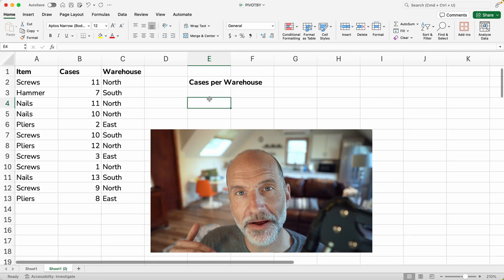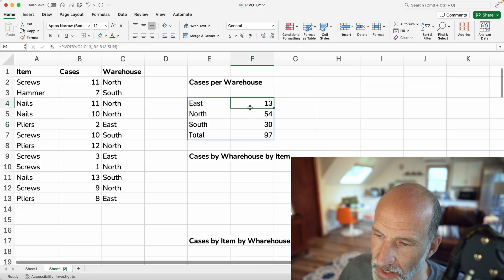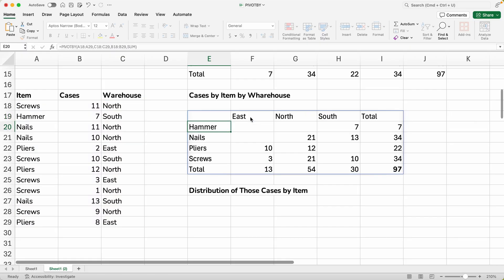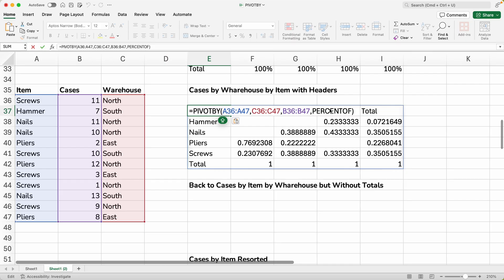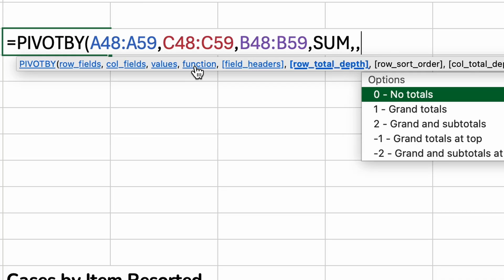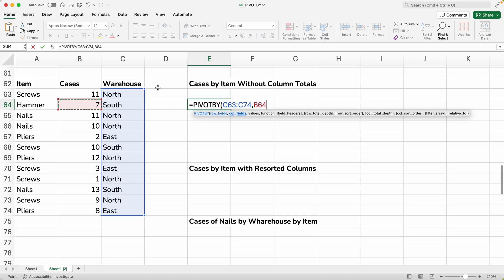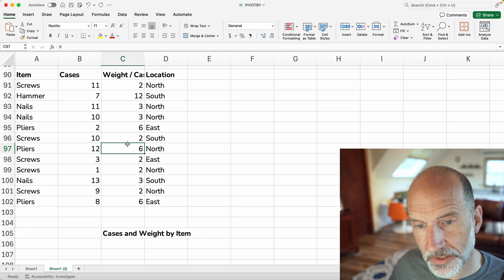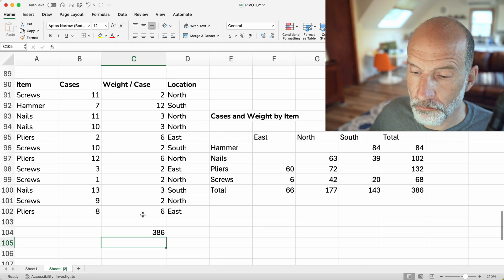Excel PIVOTBY Tutorial ➗ Including Calculated Fields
This video will walk you through the PIVOTBY function, which aggregates data into columns and rows.

Timestamps:
0:00 Intro
0:41 Row fields
2:59 Column fields
5:44 Function - PERCENTOF
7:20 Field headers
9:30 Row total depth
11:03 Row sort order
12:48 Column total depth
13:25 Column sort order
13:59 Filter array
14:47 Calculated field
17:16 Next video - GROUPBY Function